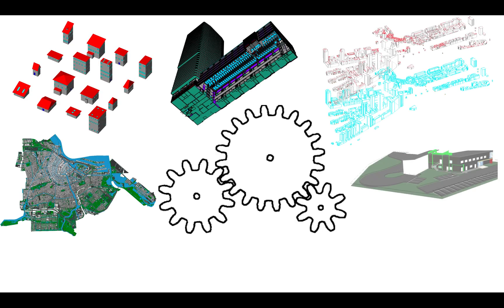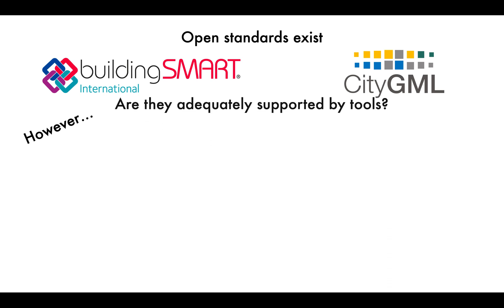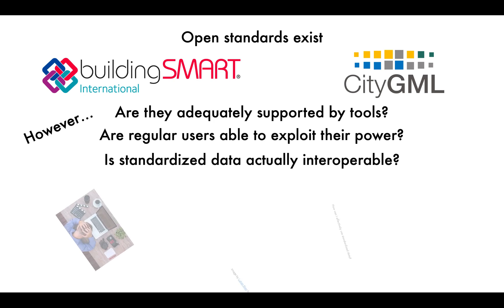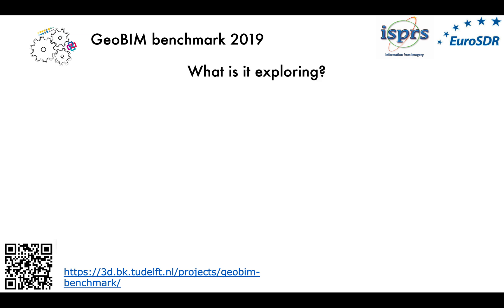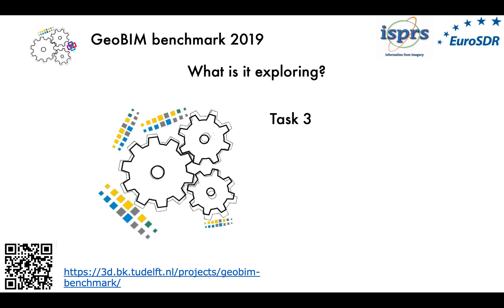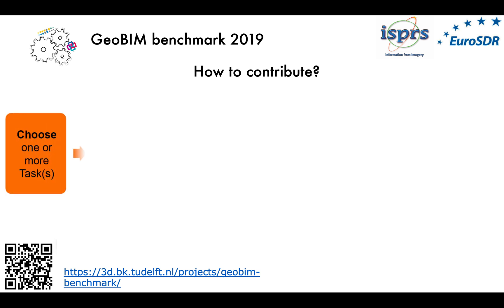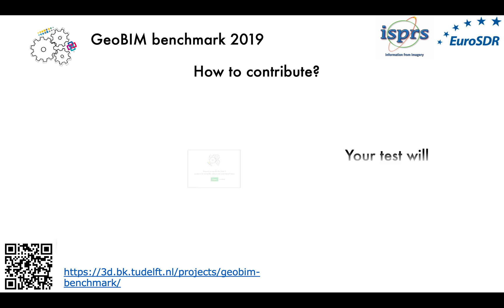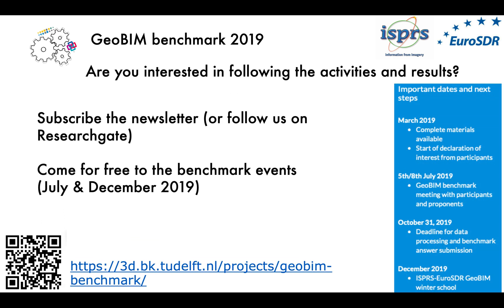GeoBIM benchmark 2019 description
Quick description of the GeoBIM benchmark scientific initiative, funded by ISPRS and EuroSDR